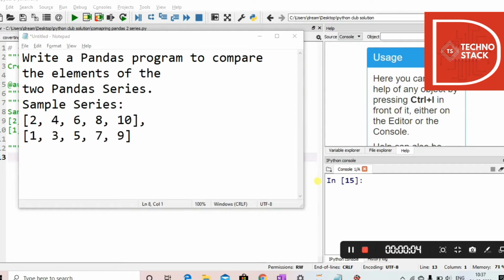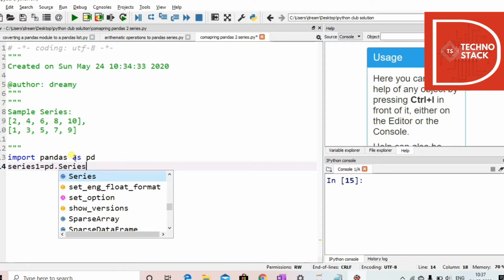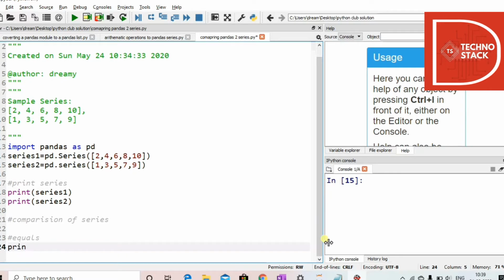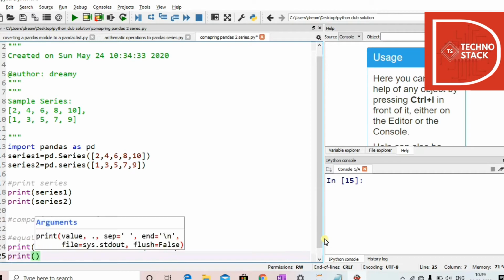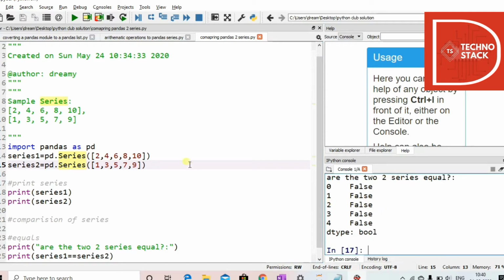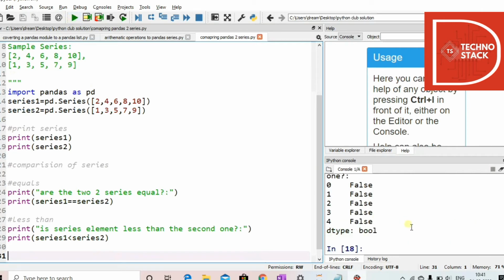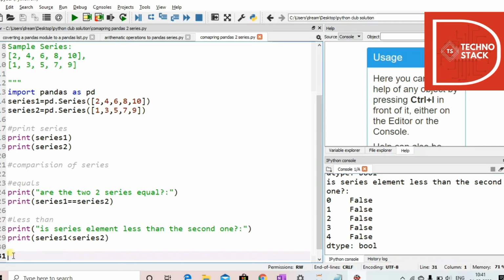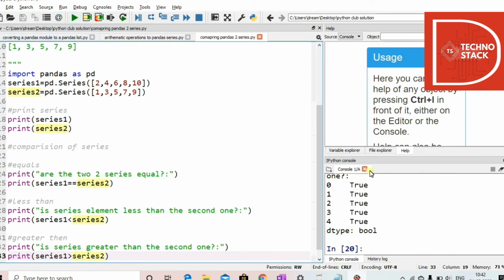write a python program to compare elements of 2 pandas series.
compering 2 series :
1) is 1 equal  to 2
2) is 1 lesser than 2
3) is 1 greater than 2